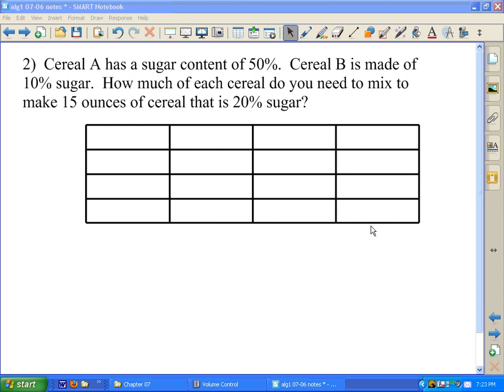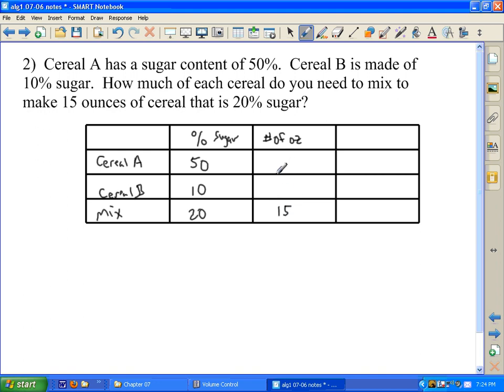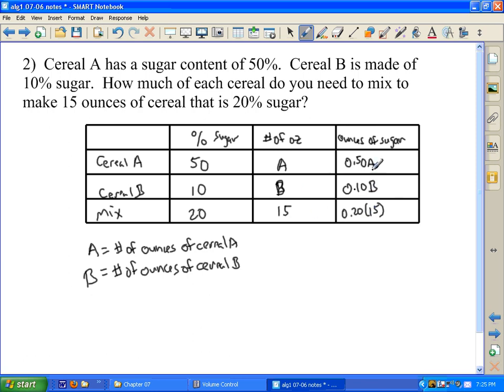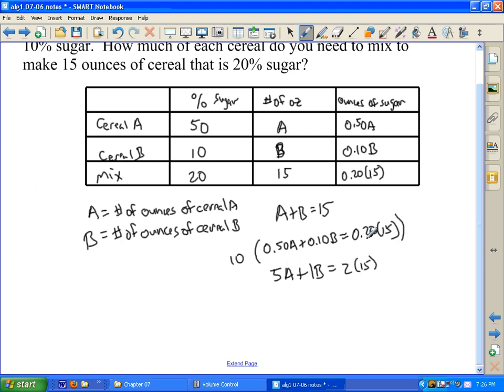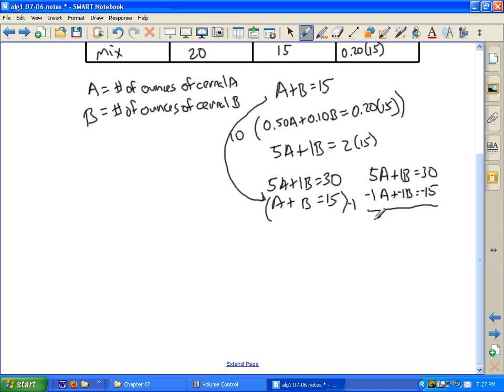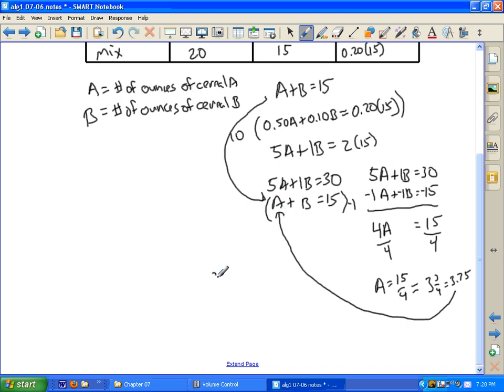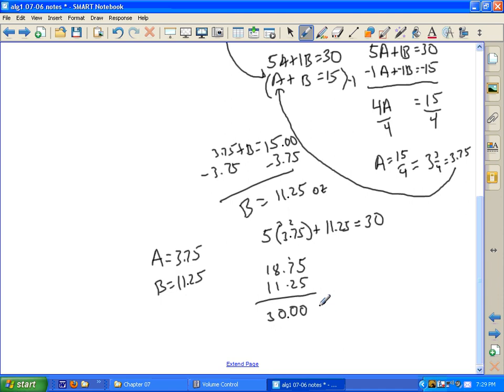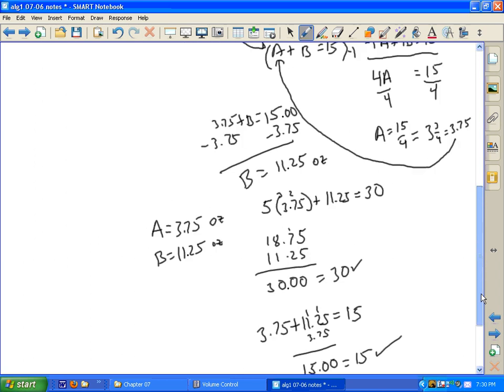Alg1B ch 7 - percent mixture problem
Solving a percent mixture problem involving cereal